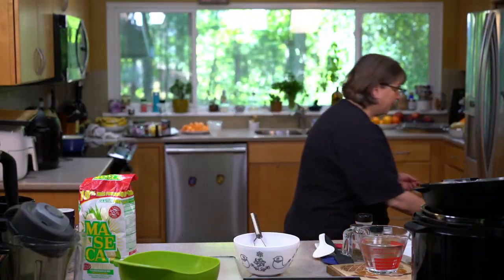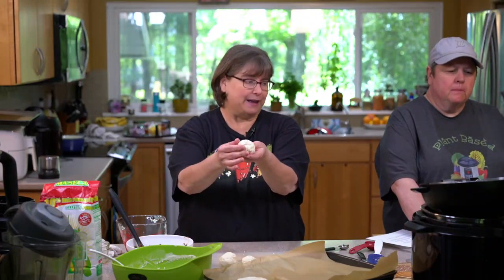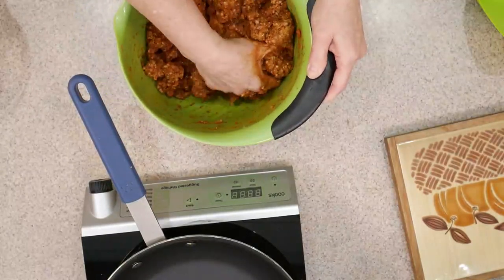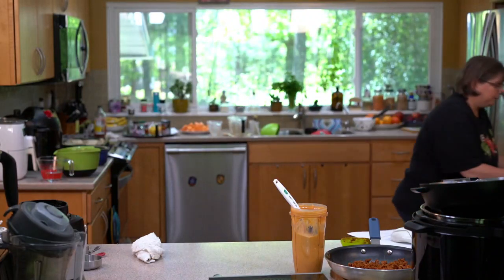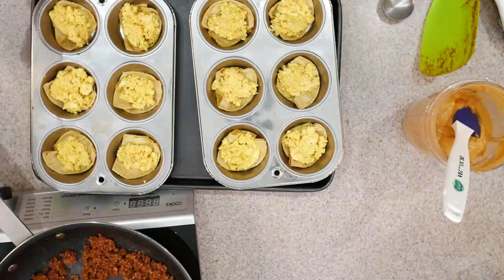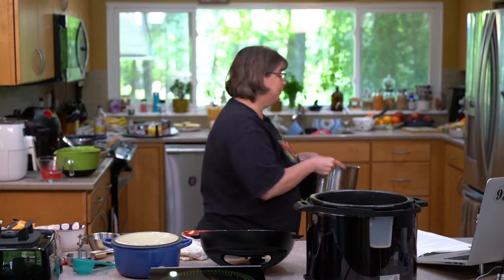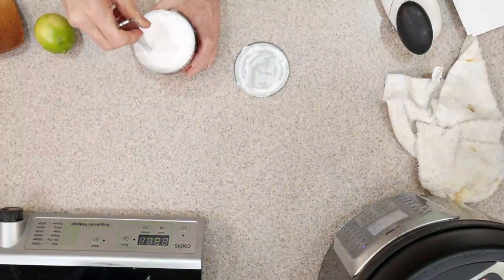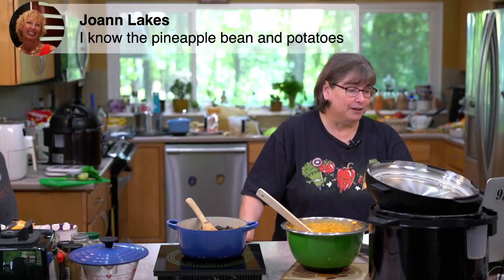Easy and Fun Bean Recipes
This class will be filmed live Wednesday April 22 at 11 am.

We'll make chorizo, queso, mini rancheros cups, pupusas, pineapple beans over sweet potatoes, and chocolate cookies too!

You do not have to be able to attend live to take the class. The recording will go up on kathyhester.podia.com after that class.